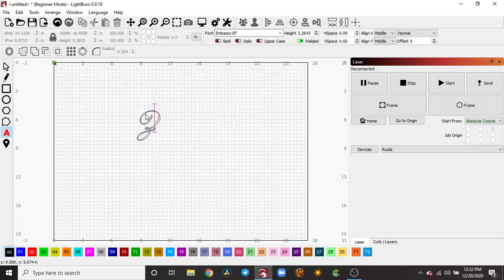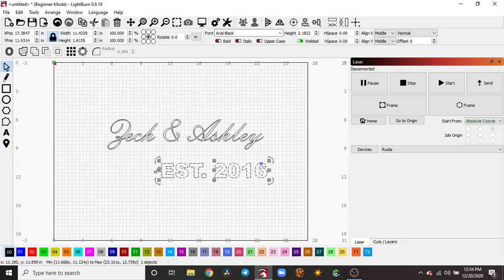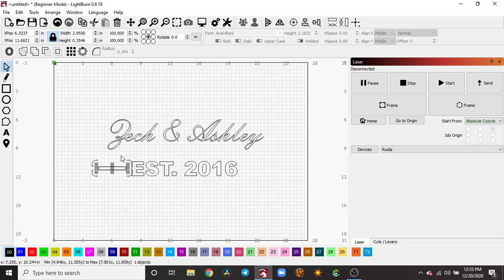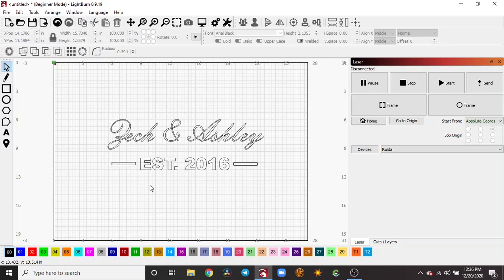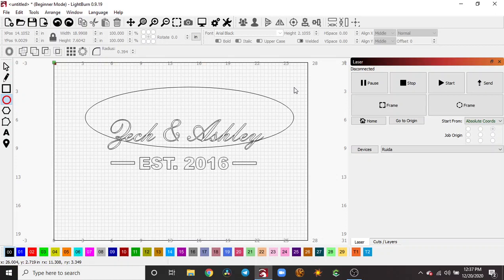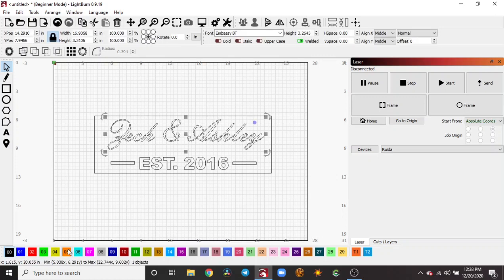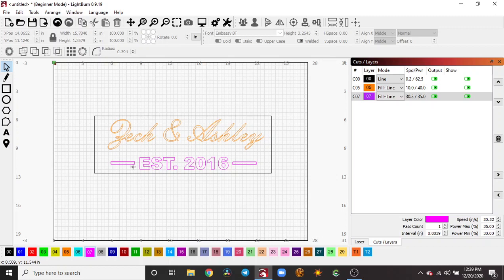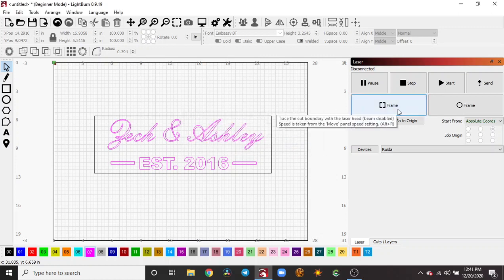Lightburn Tutorial How To Design A Custom Sign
Short tutorial going over basic functions for the lightburn software.